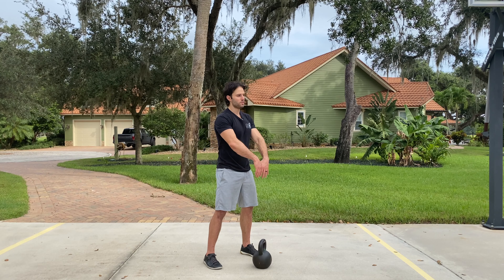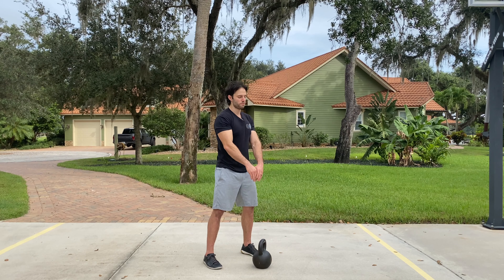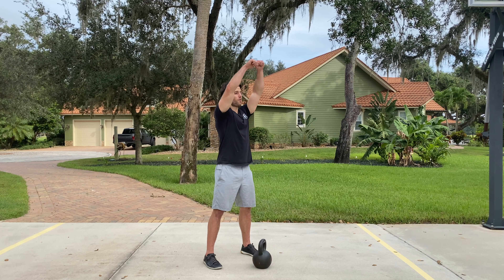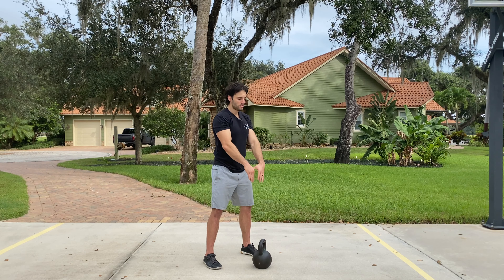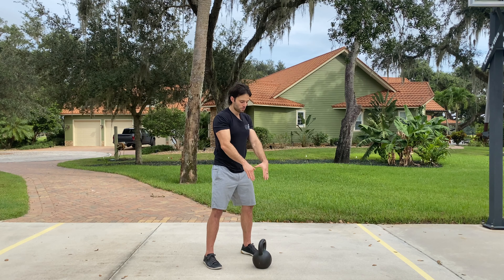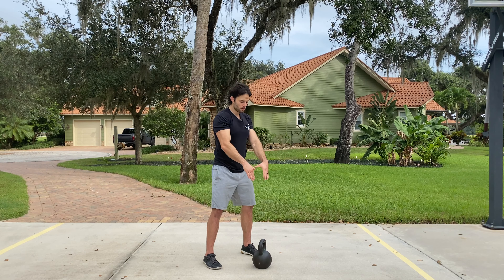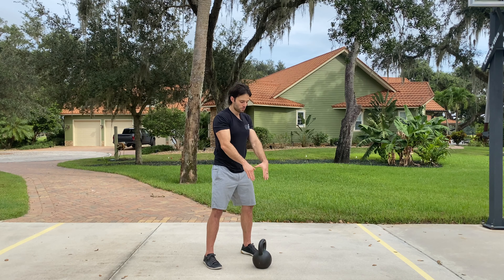Kettlebell Swing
How To: Kettlebell Swing